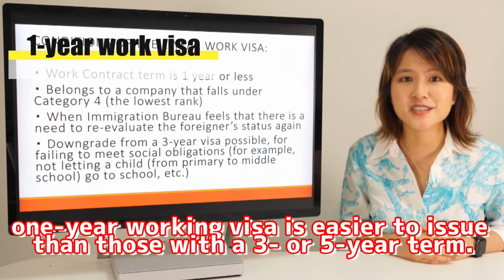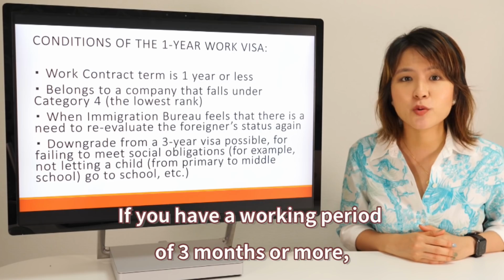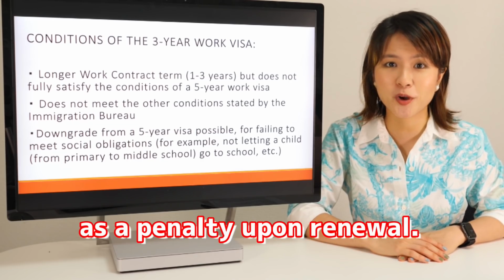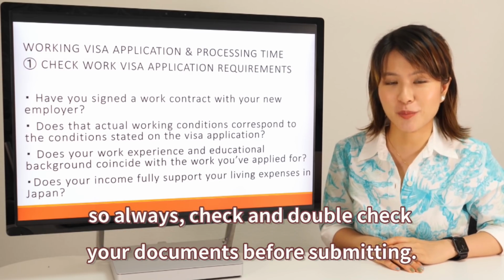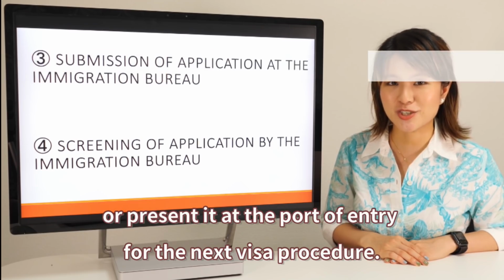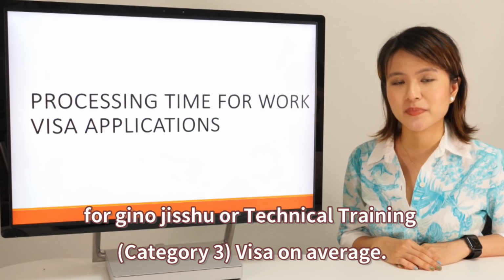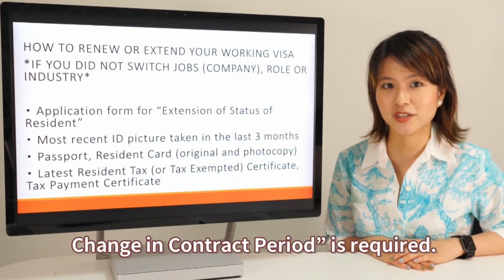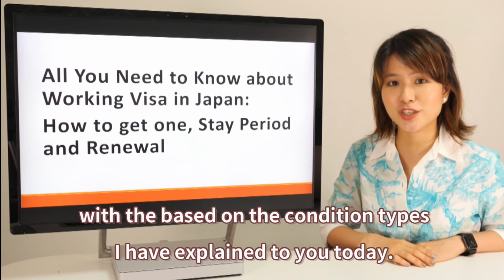All About Working Visa | COE | Getting 3, 5-year visa | What to do when you quit your job and more!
More and more Japanese companies are now welcoming foreign workers in Japan!  While this is a good thing, most of us may only get a 1-year visa.  This video is for you if you are like me, wondering how to get a 3 or 5-year visa!

Video also covers topics about getting a Certificate of Eligibility (COE), application requirements, processing times, best time to apply, obtaining a visa extension or renewal, and finally, processes to take when you quit you job.

★★Reference★★
Ministry of Foreign Affairs Japan  (Work of Long-Term Stay Visa Page)

Immigration Services Agency of Japan (List of Necessary Documents Page)

@KemushiChan ロレッタ  @BunnyTokyo  @_ Lilia _  @Marianna Vlogs  @Currently Hannah
@TokiYuYu  @Malago Forum